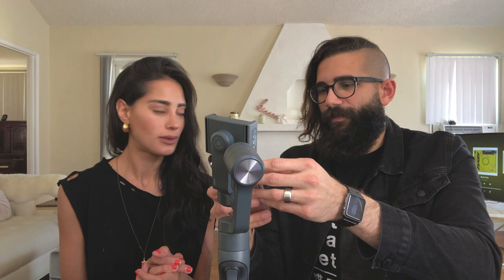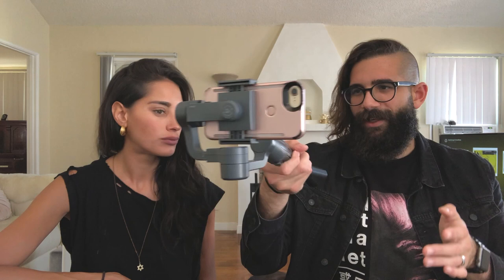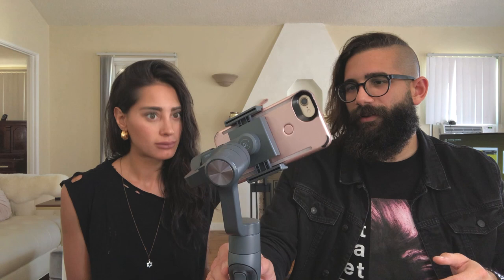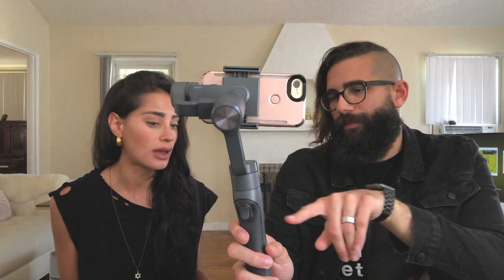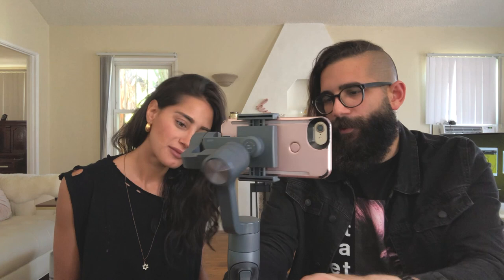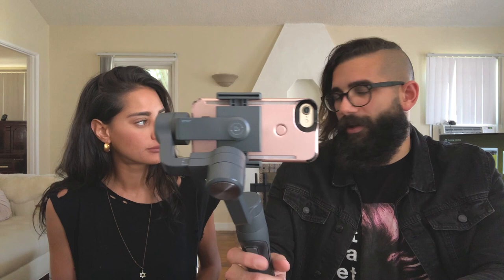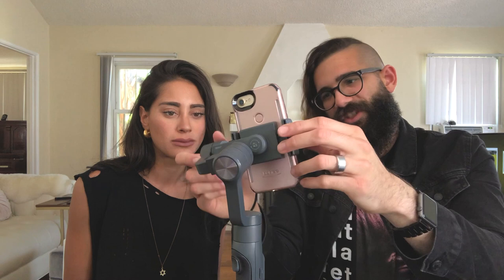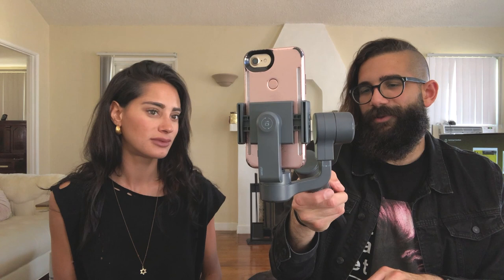SMOVE MOBILE TUTORIAL VLOG EMT & GIULIA LUPETTI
EMT teaches Giulia Lupetti setup and features of the extendable mobile stabilizer